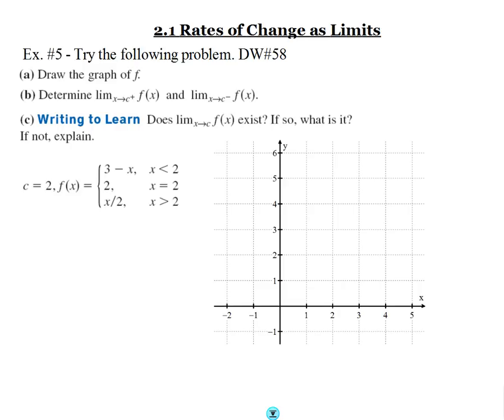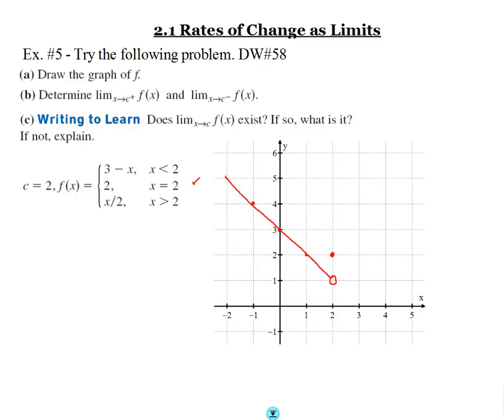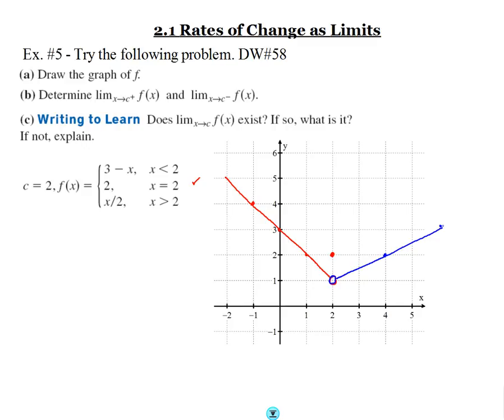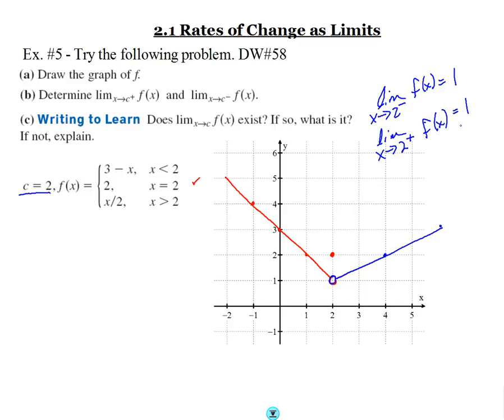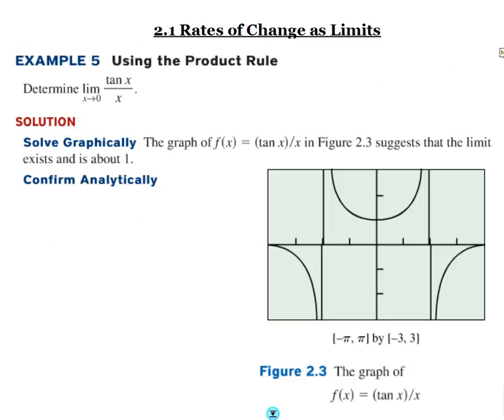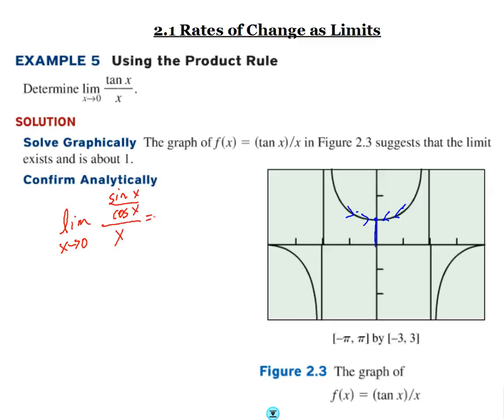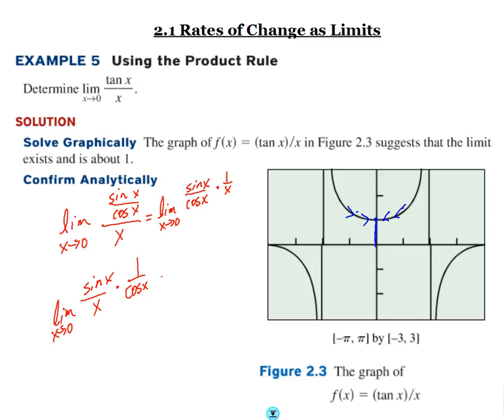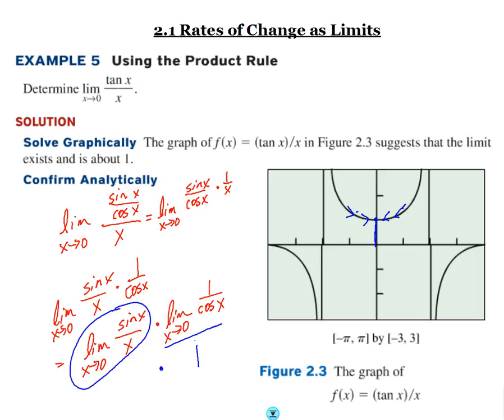Limits Part 3